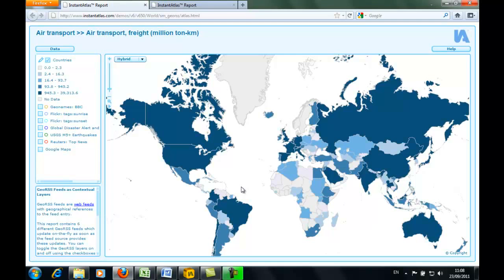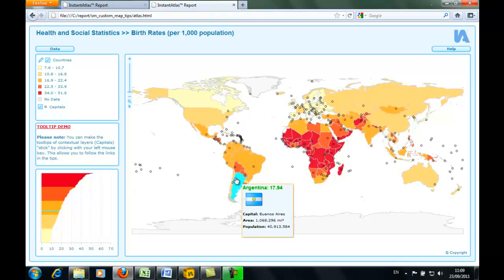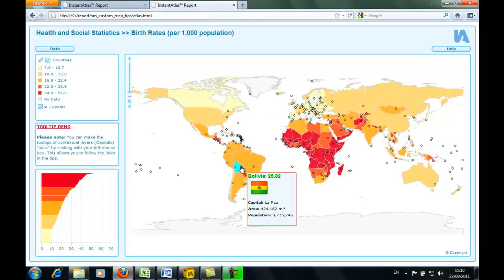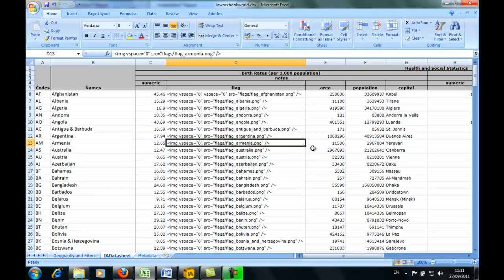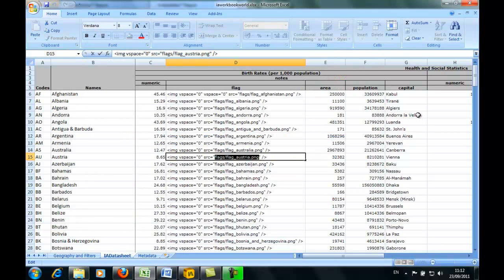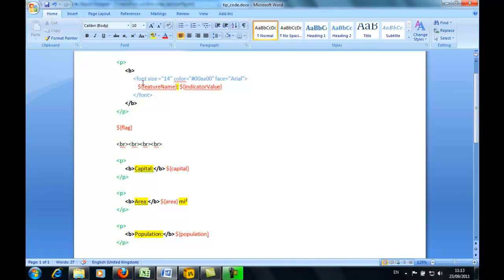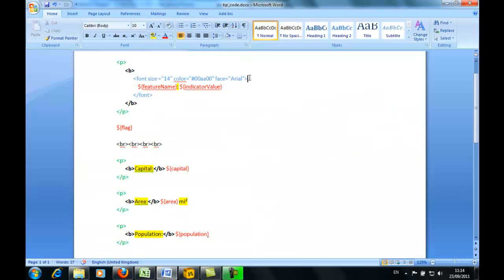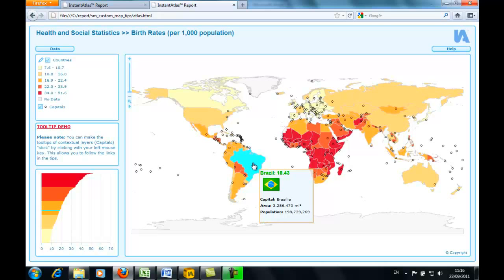Essentials Video 19 - How to customise the tooltips of base geography features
Welcome to this week's video tutorial. Today I would like to show you, how you can customise the tooltips of your base geography feature.
By default the tooltip of the base layer features display the feature name and the indicator value as you can see in this example report. However, you can also configure the tip to show something like in the example. Here the tooltip contains not just the Feature name and the indicator value but also a different image for each feature and some further information about the countries such as the name of the capital, the area and the population. Besides this you can see that the different bits of text are formatted differently. Some words are static which means they are the same for all the areas and some parts are dynamic and change when I hover over different countries. I would like to explain to you, how the tooltips in the example reports were created. Once you know how this was done, you will find it easy to create your own customised tooltips for your base geography features.